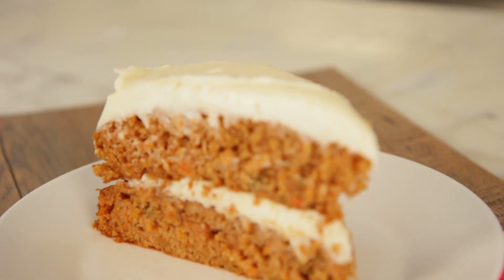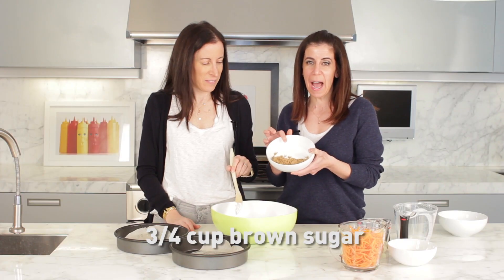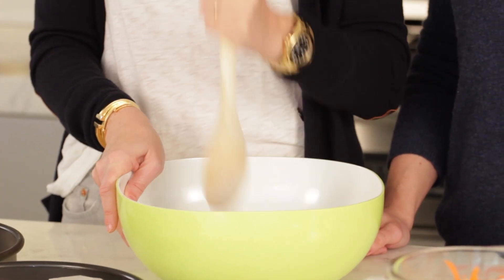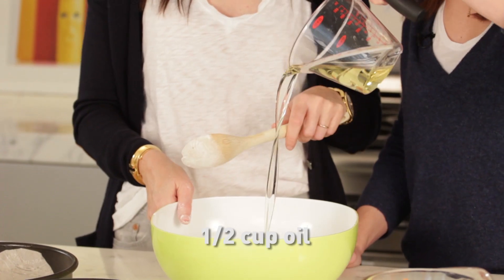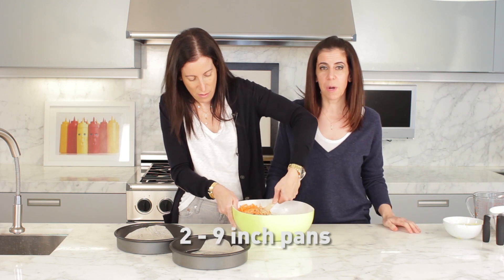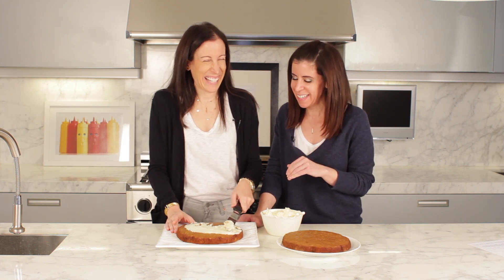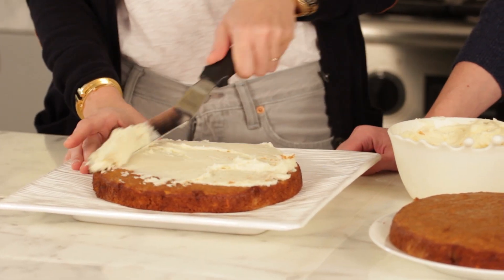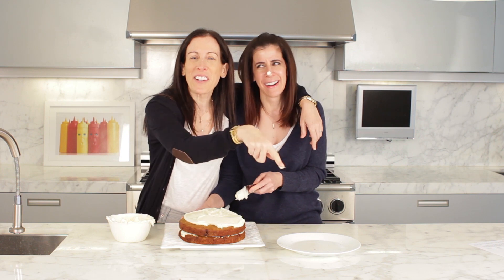DESSERT RECIPE - Easy Carrot Cake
Do you love carrot cake, but worry about the calories? We've taken our award-winning carrot cake and lightened it up for a lower calorie version of your favourite dessert. This recipe will turn out a moist and delicious cake that will be a hit with all your dessert lovers!